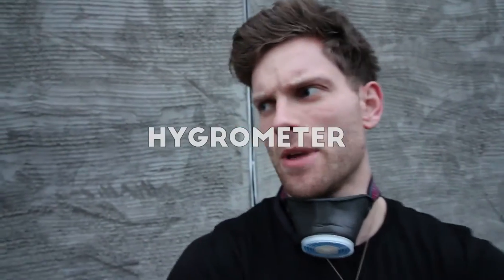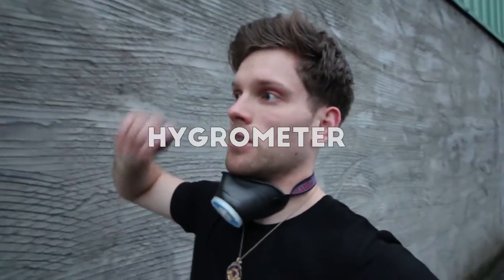The Mask - Vlog 17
Slán,
Colm